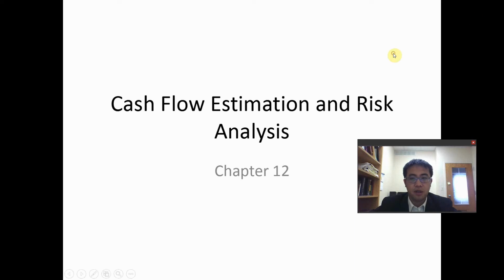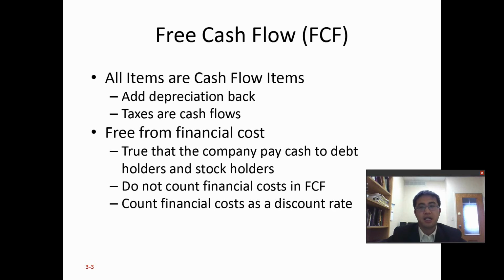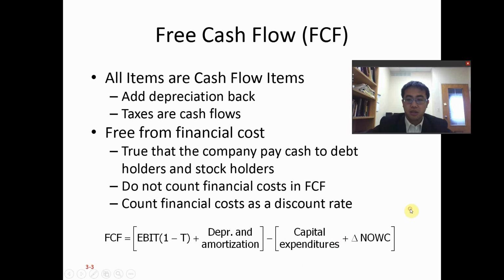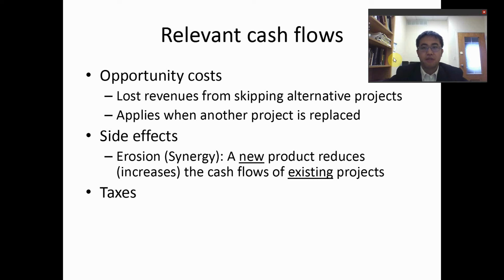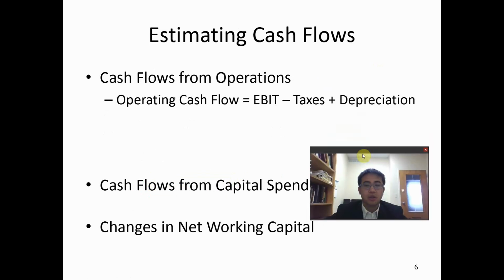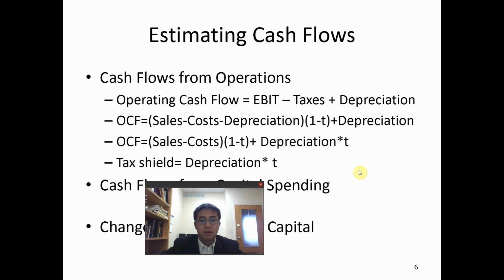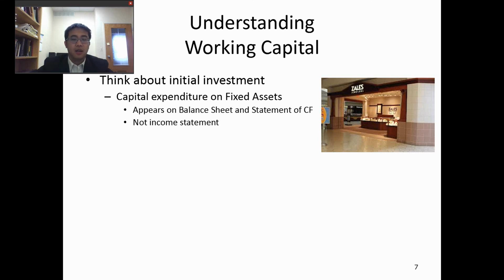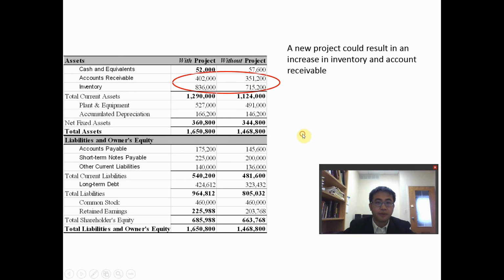Cash Flow Estimation